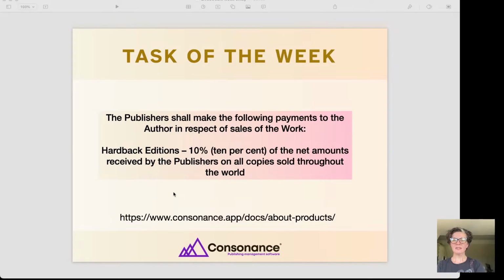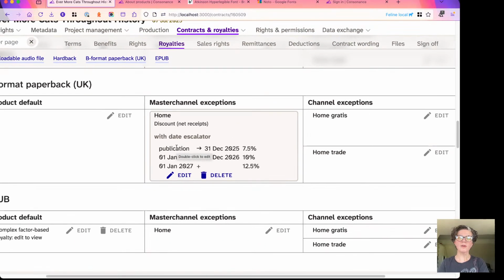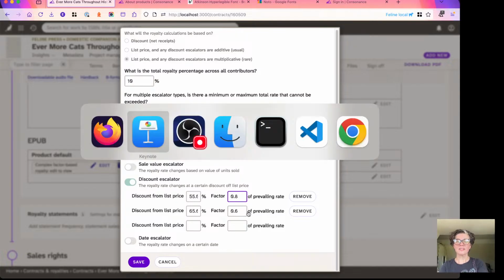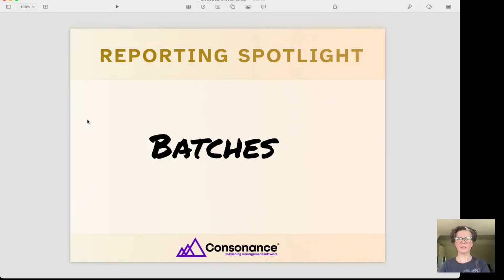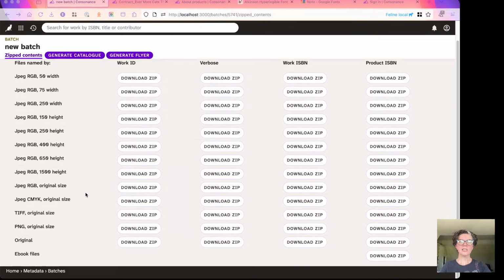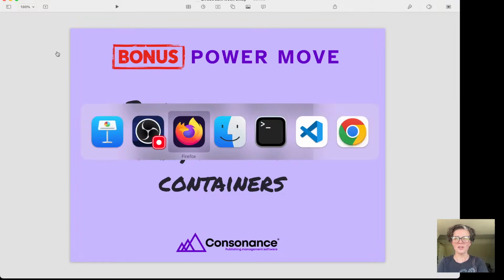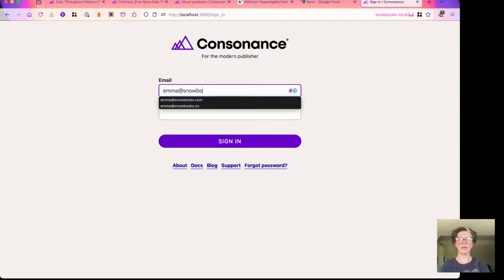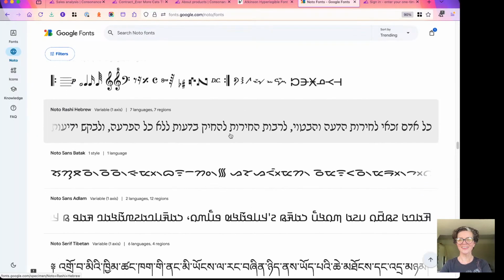Livestream 9: Specify royalties | Batches | Browser tools | 2FA | Hyperlegible and NotoSans font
Join CEO Emma Barnes for a weekly run-through of what's new, time-saving and useful in Consonance.app.

00:00 Welcome
02:10 Task of the week: Specify royalties
23:14 Reporting spotlight: Batches
35:00 Power move: Browser tools
40:45 What's new: 2FA
43:35 What's new bonus: Atkinson Hyperlegible Next and NotoSans non-Latin script fonts